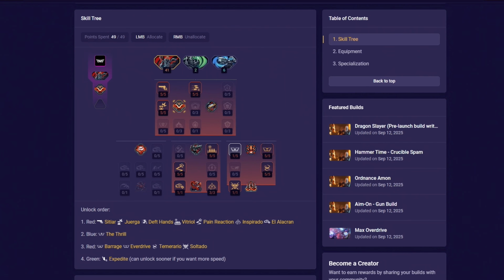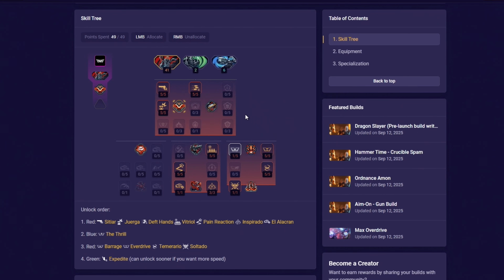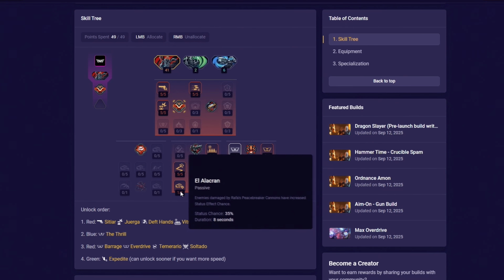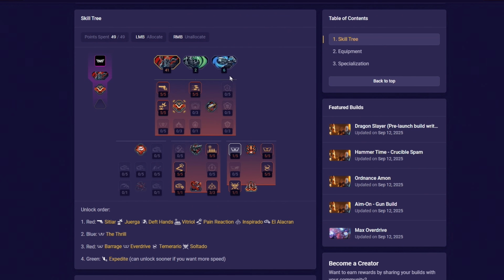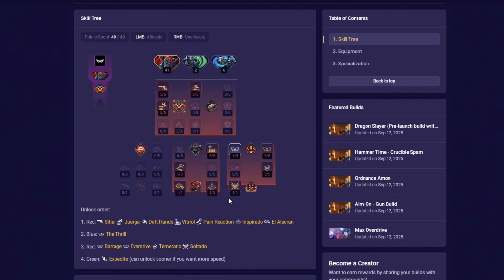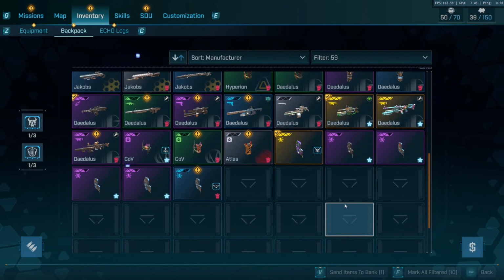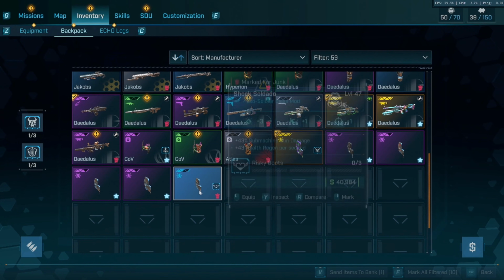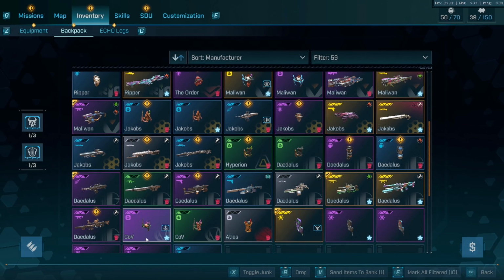INFINITE DPS AUTO CANNONS RAFA BUILD! Borderlands 4 Rafa Build Guide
Click this video to see the best rafa build in borderlands 4. This setup is known as the peacebreaker cannons build. The concept is simple, you’re placing down deployable cannons that also function as stationary turrets, and with the right skill path, they stop being just support tools and turn into relentless laser death machines.

Timestamps:
00:00 Build overview
02:02 Skill tree
04:10 Equipment
05:32 Upgrades
06:38 Farming spots
07:19 Gameplay